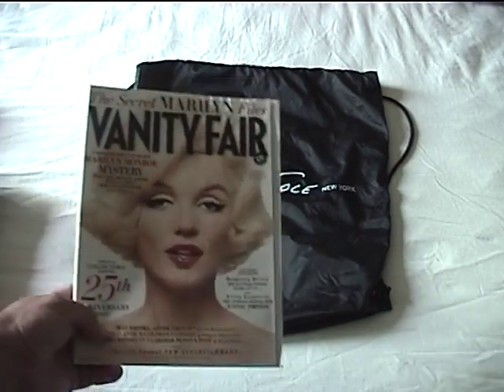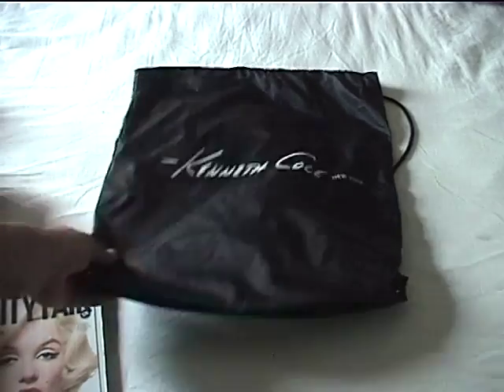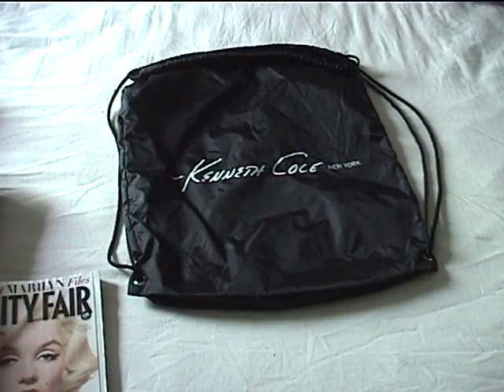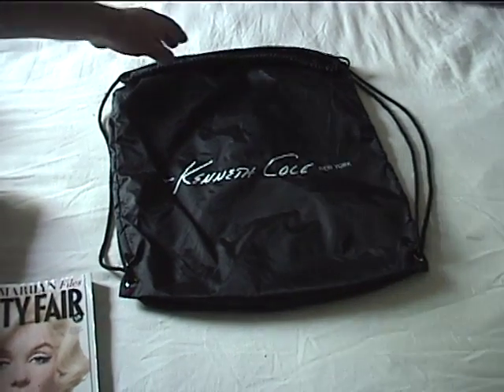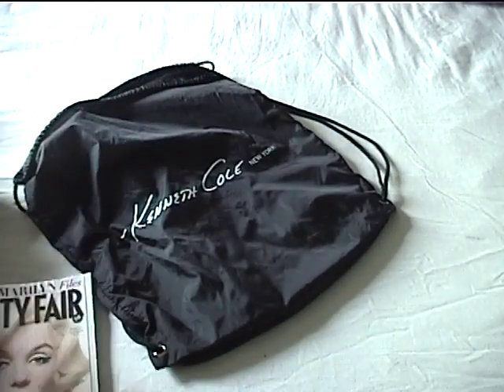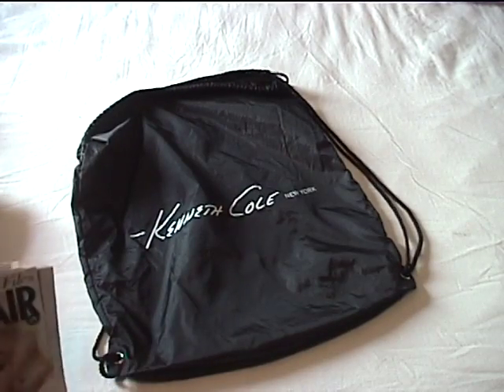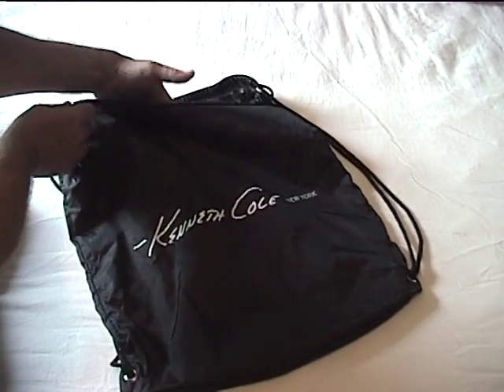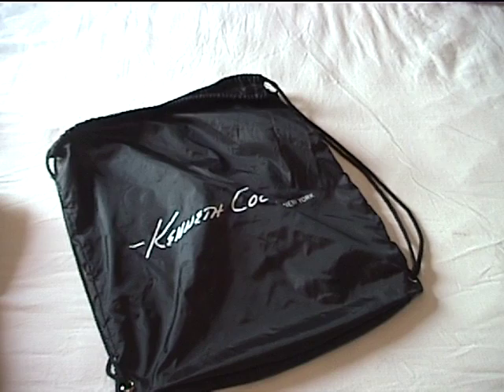X-Ray Sony Hi8 Nightshot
A demo of the Sony DCR-TRV510 Digital8 camera in normal light with an Infrared-pass filter in NightShot mode. Since the fabric Nylon does not reflect infrared light, this camera, so equipped, can see thru it. Now on sale at EBay #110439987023.